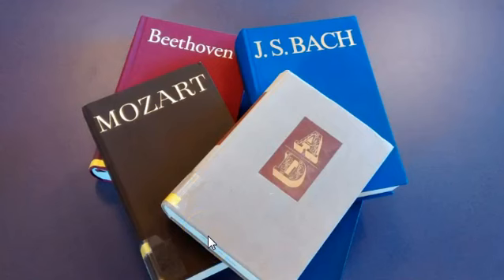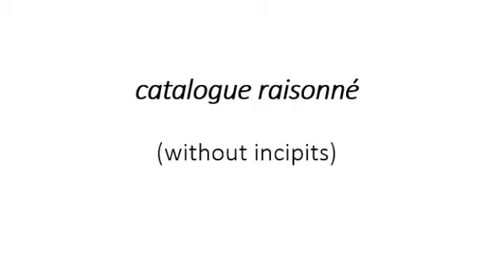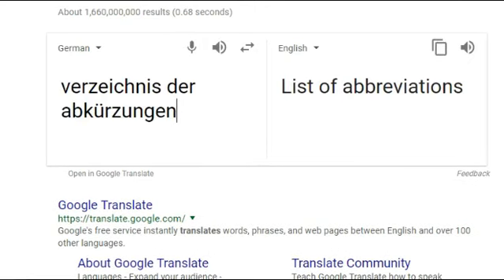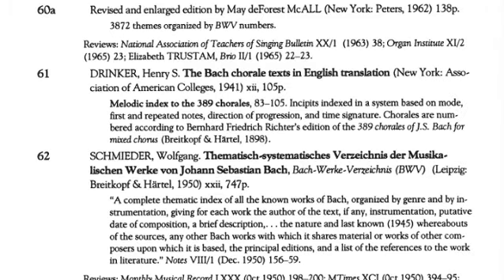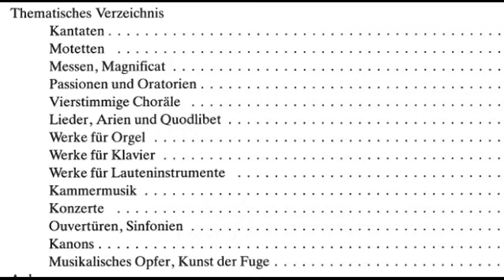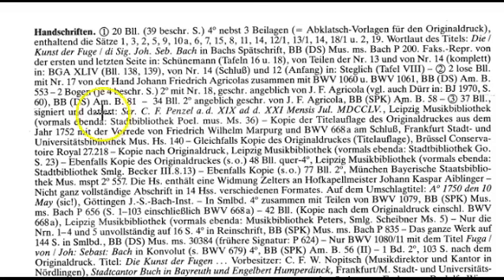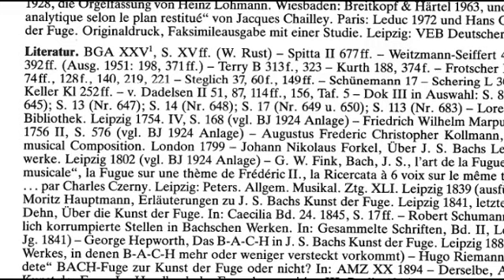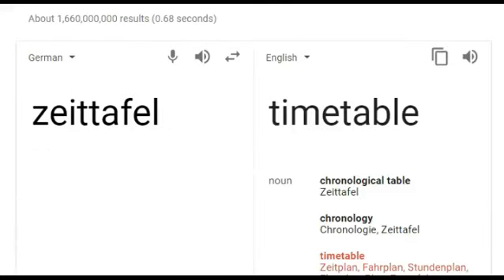Introduction to Thematic Catalogs in Music (2017 version)